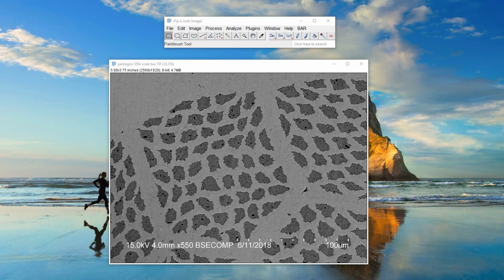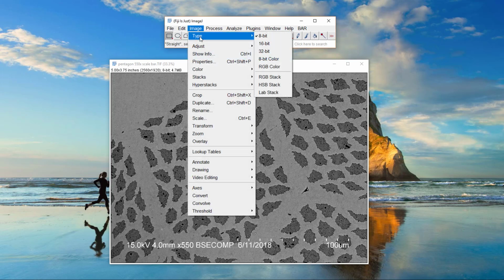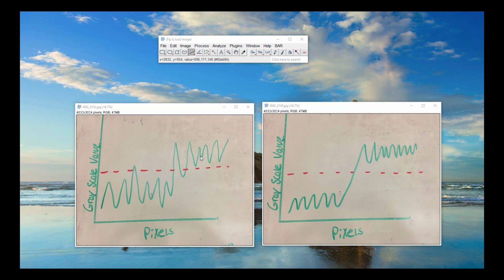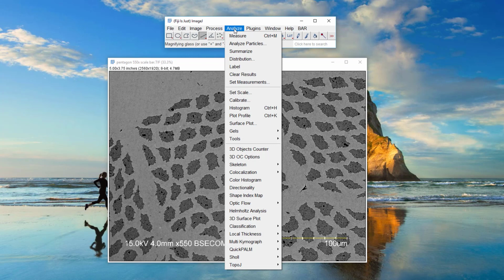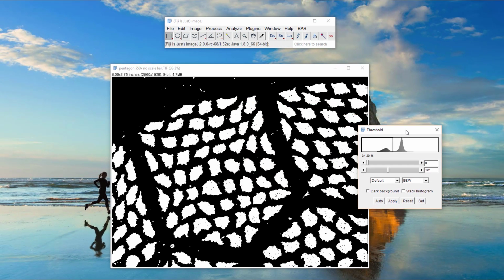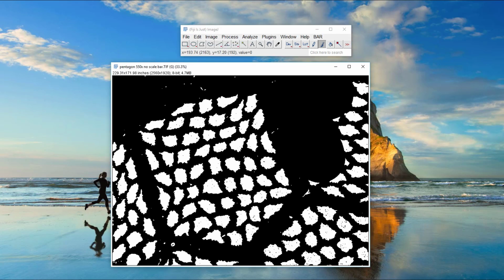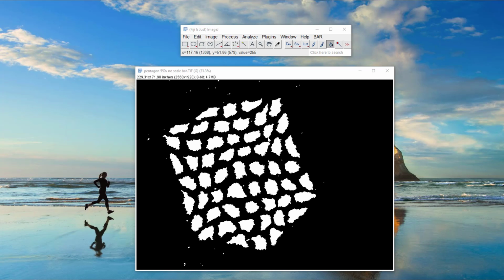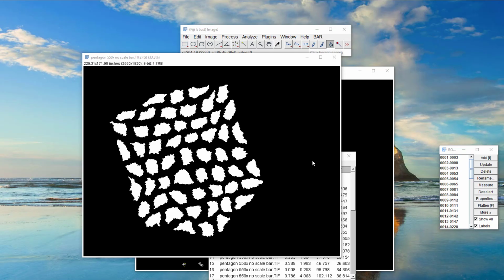How to Threshold an Image for Image Analysis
How to Threshold and Image for Image Analysis